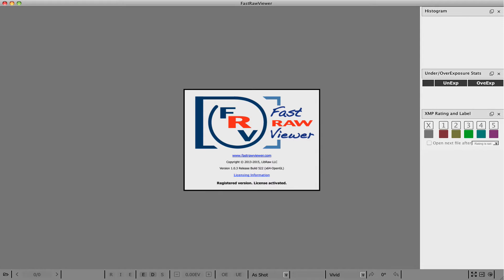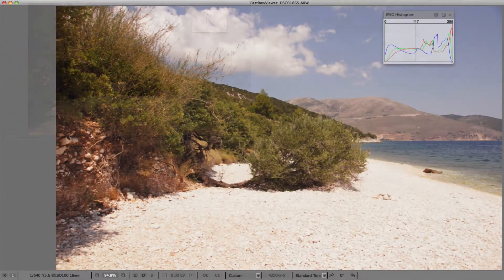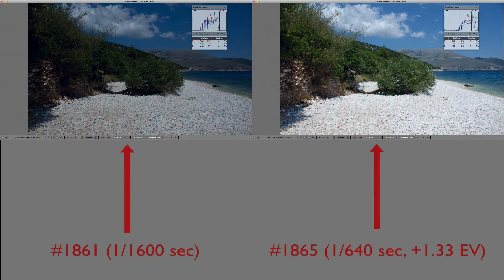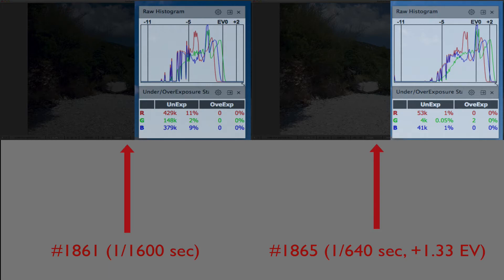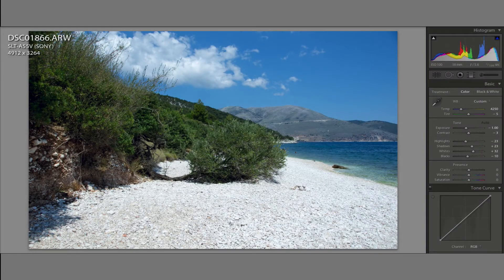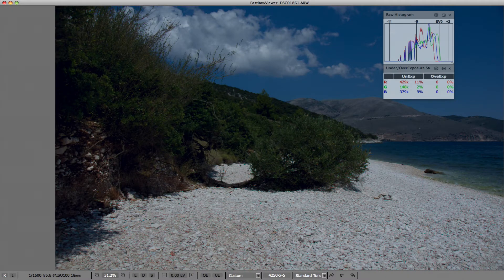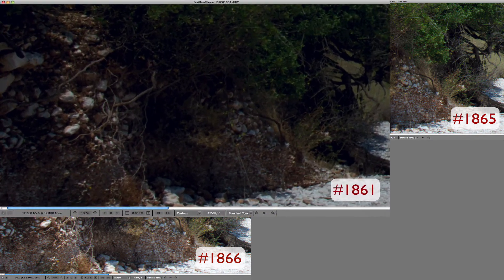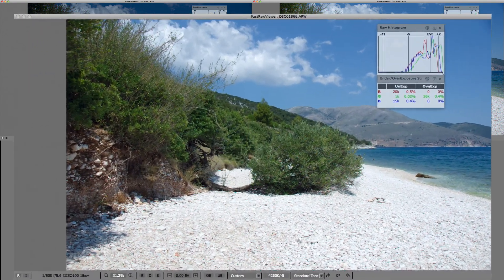Why Bother Shooting RAW if Culling JPEGs?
In this video, we explain why it is that shooting in RAW, and then selecting images based off of JPEG, is not in your best interests.